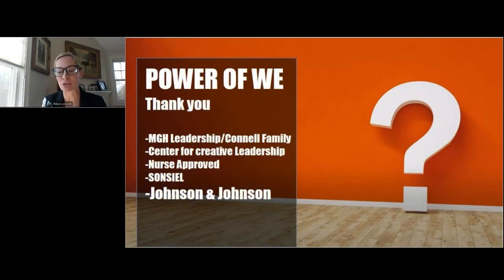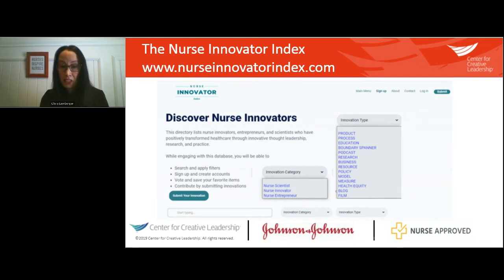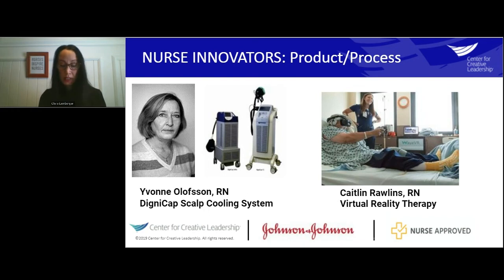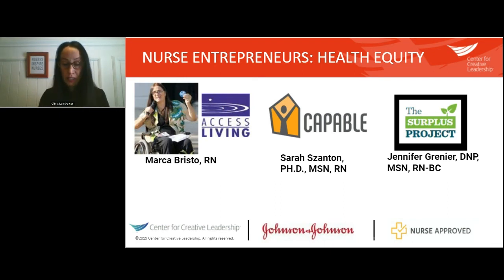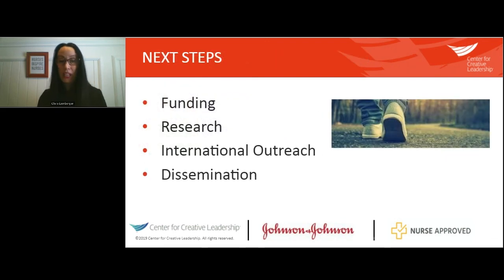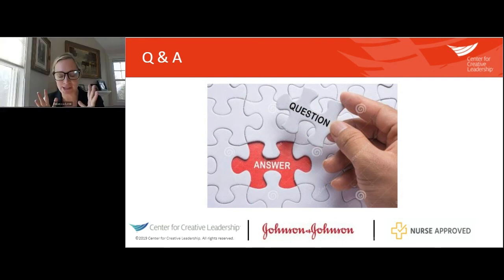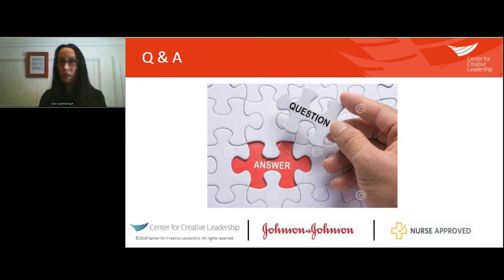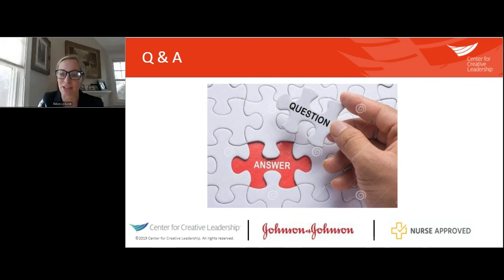Johnson & Johnson Nurse Innovation Fellowship Presentation: Olivia Lemberger, MSN, RN, CHSE, NPD-BC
On January 26th and 27th, 2022, Johnson & Johnson’s inaugural Nurse Innovation Fellowship cohort shared their capstone project presentations.

Olivia Lemberger, MSN, RN, CHSE, NPD-BC, Clinical Educator at the Rush Copley Medical Center in Illinois, shared updates on The Nurse Innovator Index, a database she created to track, measure, and disseminate the extraordinary work of nurse innovators.

The J&J Nurse Innovation Fellowship, conducted in partnership with the Center for Creative Leadership and Nurse Approved, aims to strengthen the leadership and entrepreneurial skills of inspired and innovative nurses to help amplify and integrate nurse-led innovation in healthcare. Each cohort of Fellows consists of 12 experienced nurses participating in both virtual and in-person training, and includes individualized mentoring and capstone project presentations.

©Johnson & Johnson Services, Inc. 2012